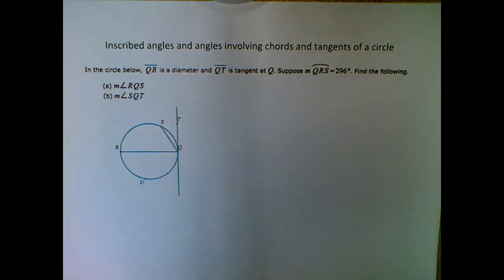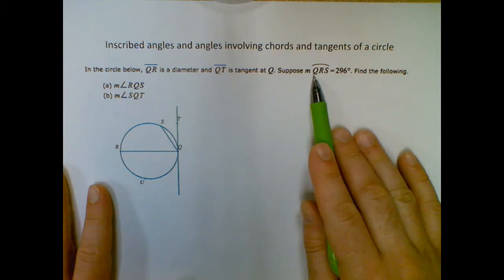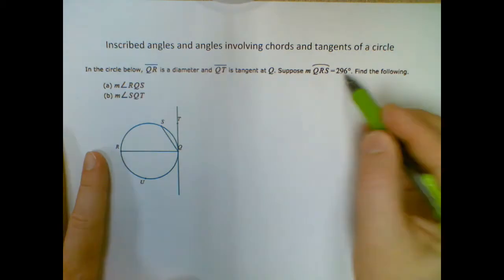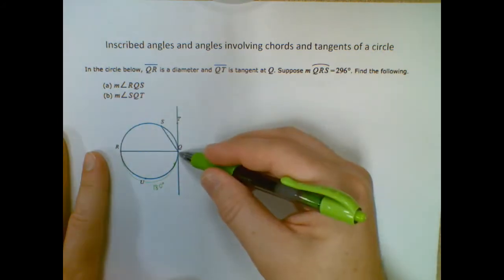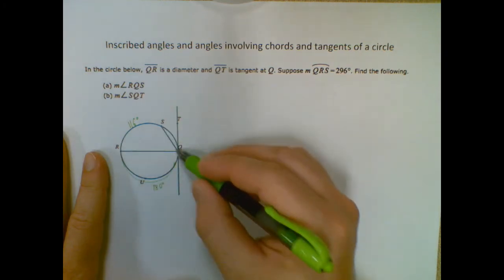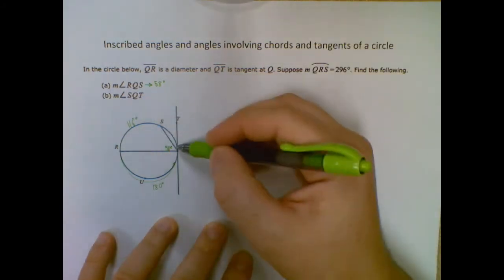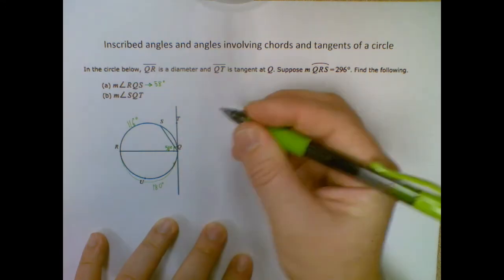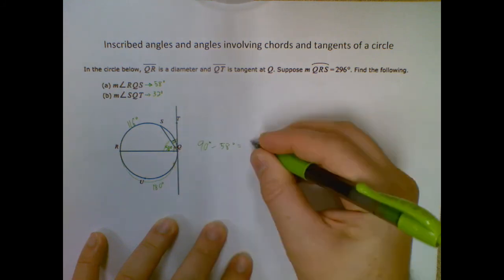Geometry - Inscribed angles and angles involving chords and tangents of a circle